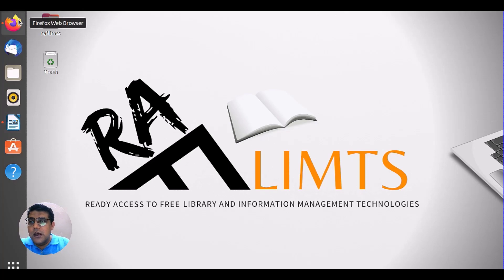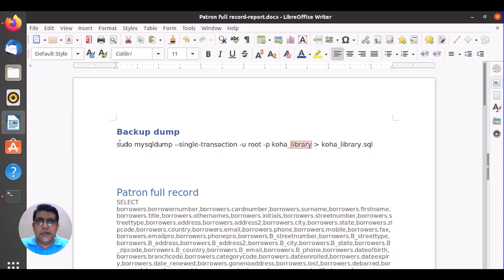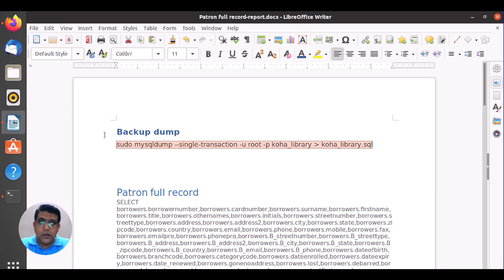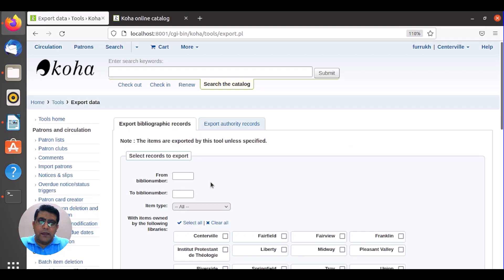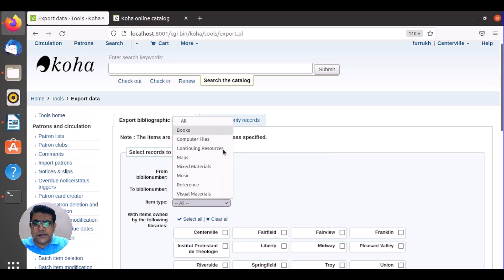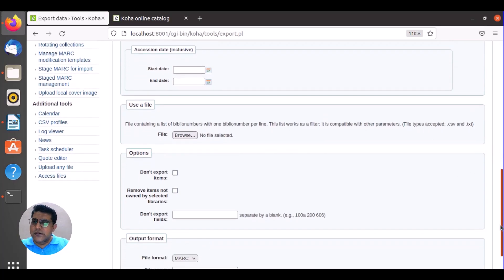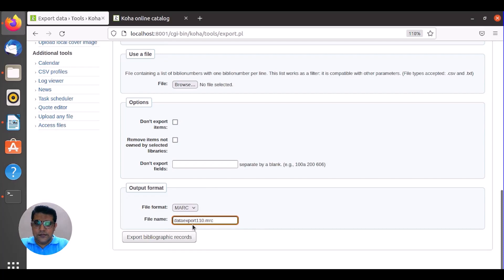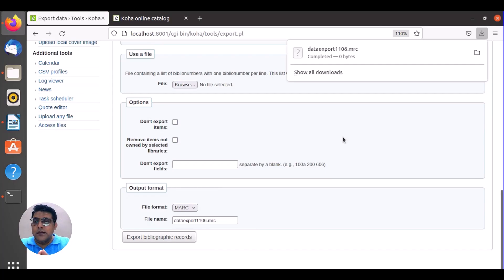Koha backup & alternatives: Backup Koha before version upgrade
In this hands-on video tutorial you will learn how to backup Koha MySQL database before version upgrade also some alternative techniques.